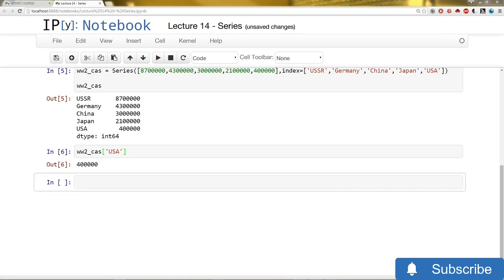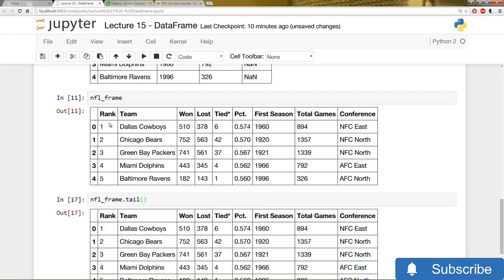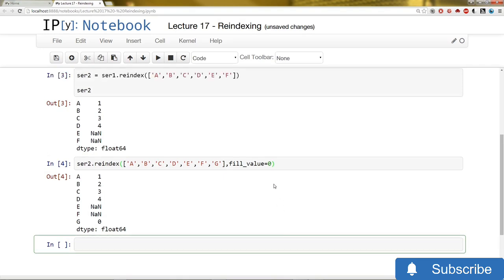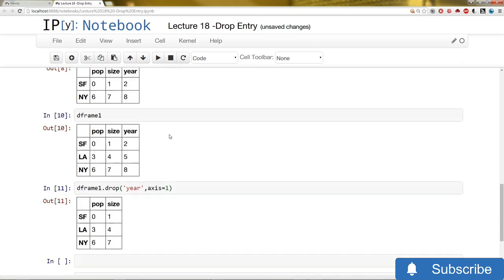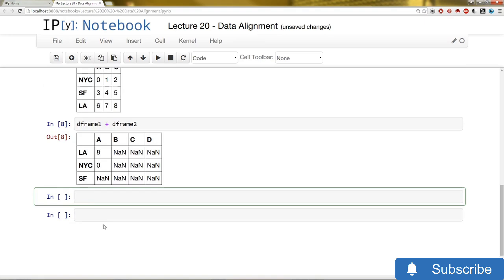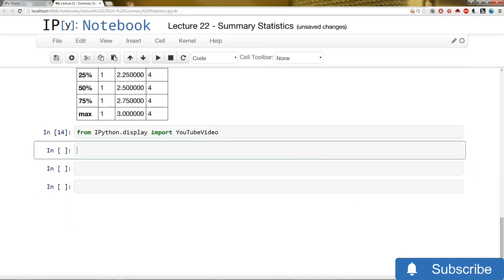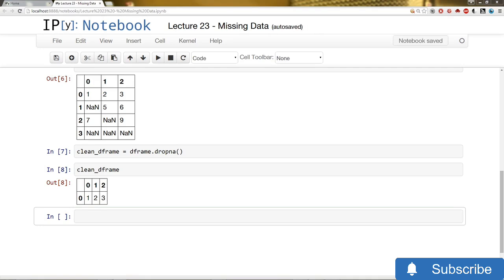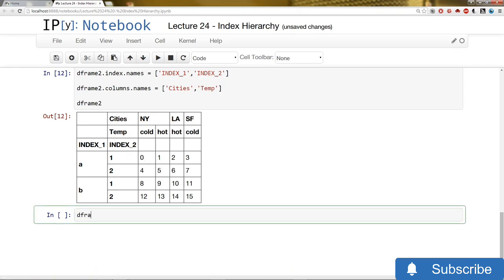03 Python Pandas Crash Course (2025) || Python Pandas Tutorial for Data Engineering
Python Pandas Crash Course 2025

Master Data Analytics with Python 📊
Kickstart your journey into the world of data analytics and Python programming with this comprehensive course series! Whether you're a beginner or looking to sharpen your skills, these tutorials will take you step-by-step through essential tools like Python, NumPy, Pandas, and more.

📚 Course Contents:

1️⃣ Intro to Course and Python: Learn the basics of Python programming and how it serves as a foundation for data analytics.
2️⃣ Setup: Set up your development environment for seamless Python coding.
3️⃣ Learning NumPy: Dive deep into NumPy, the fundamental library for numerical computing.
4️⃣ Intro to Pandas: Master Pandas for efficient data manipulation and analysis.
5️⃣ Working with Data : Explore real-world datasets and learn data visualization techniques to uncover insights.

🔑 What You'll Learn:

Python basics and setup for data analytics

Powerful tools like NumPy and Pandas for data manipulation

Techniques for working with real-world data

Data visualization fundamentals

🎯 This course is perfect for:

Beginners in data science and analytics

Students and professionals looking to upskill in Python programming

Anyone interested in learning how to analyze and visualize data

data analysis with python book
python for data analysis mckinney
wes mckinney python for data analysis
data analyst reddit